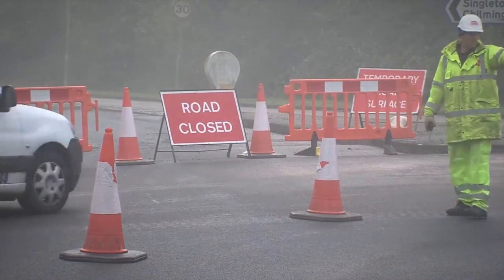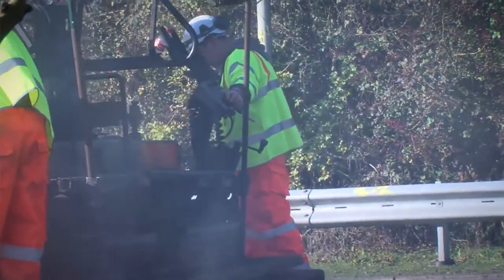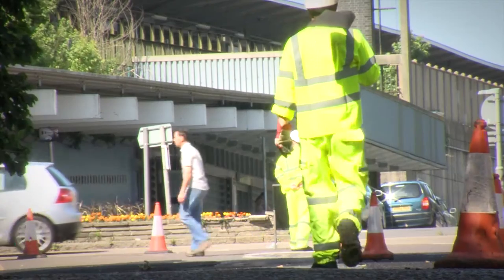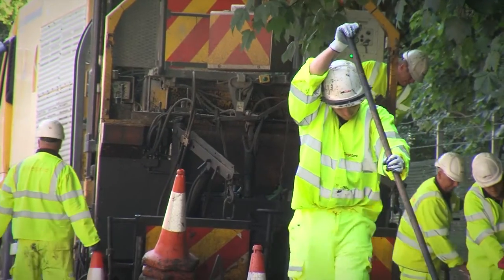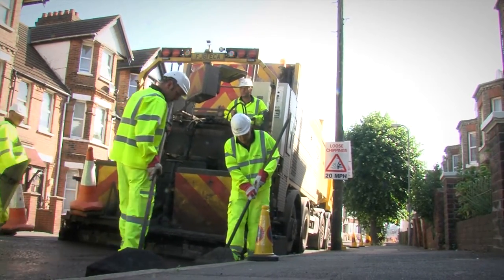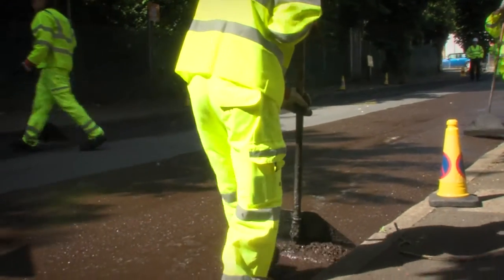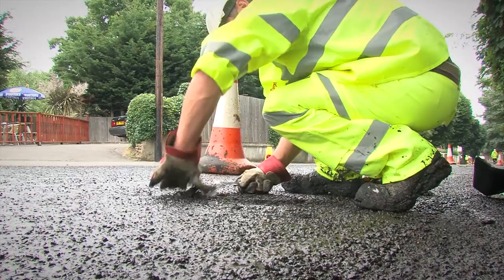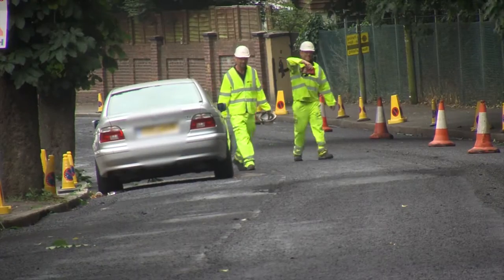KCC Highways: Micro Resurfacing